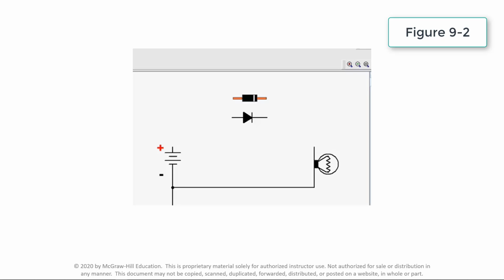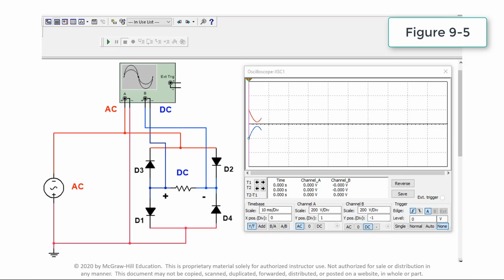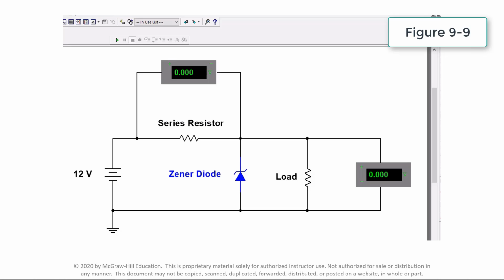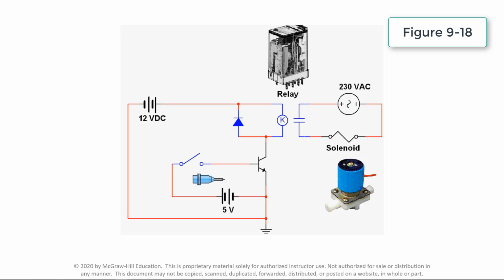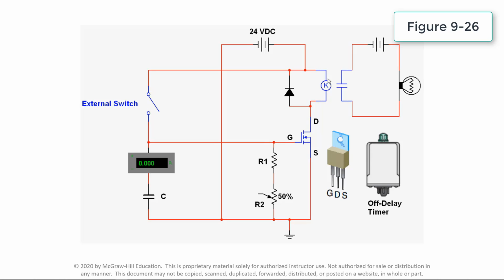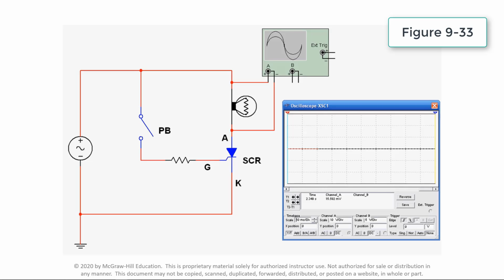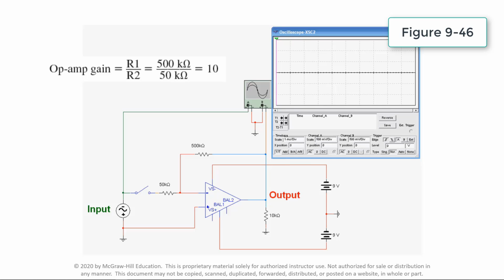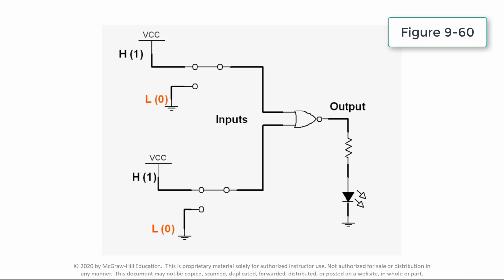Electric Motors and Control Textbook Chapter 9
Figure 9-2 of the text and demonstrates the operation of a forward and reversed biased diode.
Figure 9-3 of the text and demonstrates the operation of a single-phase half wave rectifier circuit.
Figure 9-5 of the text and demonstrates the operation of a single-phase full-wave bridge rectifier circuit.
Figure 9-6 of the text and demonstrates the operation of a capacitor filter circuit.
Figure 9-7 of the text and demonstrates the operation of a three-phase full-wave bridge rectifier circuit.
Figure 9-9 of the text and demonstrates the operation of a Zener diode voltage regulator circuit.
Figure 9-12 of the text and demonstrates the operation of a seven-segment LED numerical display.
Figure 9-17 of the text and demonstrates the operation of a Bipolar junction transistor current amplification.
Figure 9-18 of the text and demonstrates the operation of a bipolar junction transistor switching of an AC load.
Figure 9-19 of the text and demonstrates the operation of a Darlington transistor as part of a touch switch circuit.
Figure 9-20 of the text and demonstrates the operation of a phototransistor optical isolator circuit.
Figure 9-26 of the text and demonstrates the operation of a MOSFET off-delay timer circuit.
Figure 9-32 of the text and demonstrates the operation of a SCR operated from a DC source.
Figure 9-33 of the text and demonstrates the operation of a SCR operated from an AC source.
Figure 9-34 of the text and illustrates the output waveforms available from a fully controlled SCR bridge rectifier circuit.
Figure 9-38 of the text and demonstrates the operation of a Triac switching circuit.
Figure 9-39 of the text and demonstrates the operation of a Triac switching circuit for a PLC AC output module.
Figure 9-46 of the text and demonstrates the operation of an op-amp voltage amplifier circuit.
Figure 9-56 of the text and demonstrates the operation of a two-input logic AND gate.
Figure 9-57 of the text and demonstrates the operation of a two-input logic OR gate.
Figure 9-58 of the text and demonstrates the operation of a NOT gate or inverter.
Figure 9-59 of the text and demonstrates the operation of a NAND gate.
Figure 9-60 of the text and demonstrates the operation of a NOR gate.
Contents of the video is covered in detail in the related text:
Electric Motors and Control Systems
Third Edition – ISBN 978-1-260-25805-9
Publisher – McGraw Hill
# Electrical Training